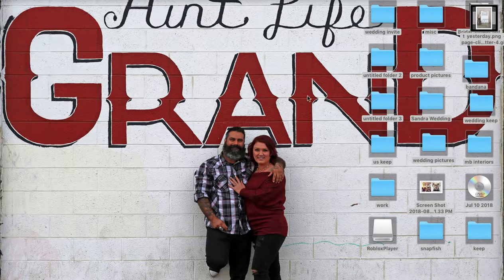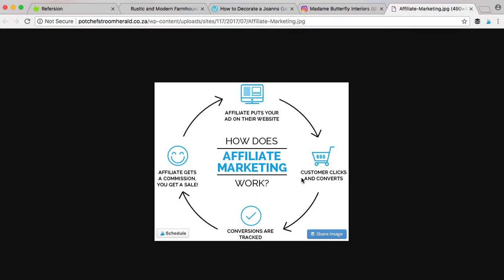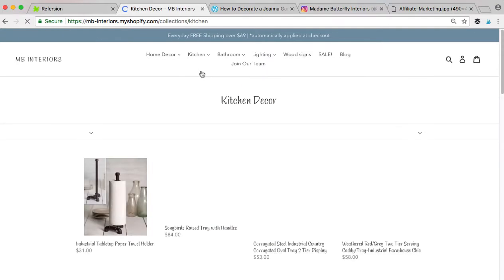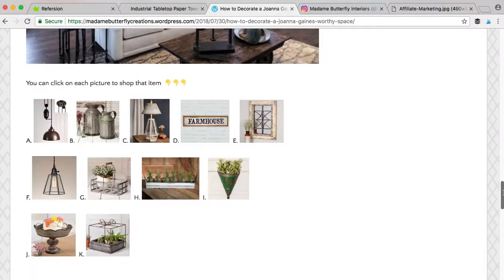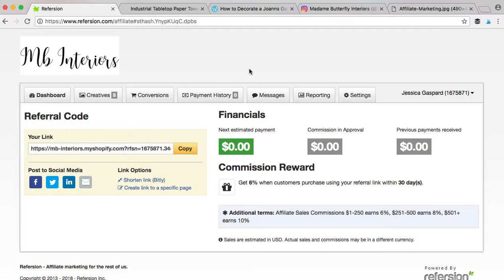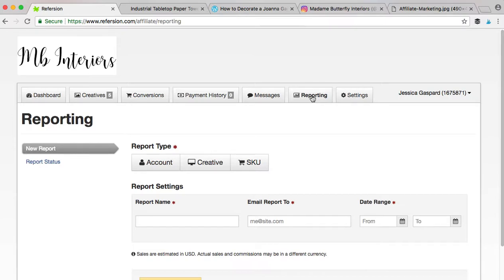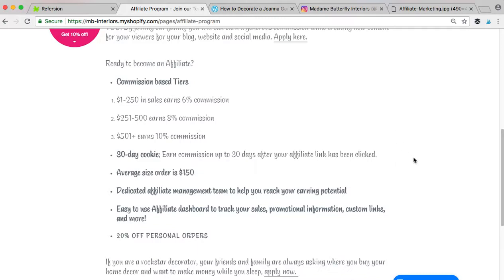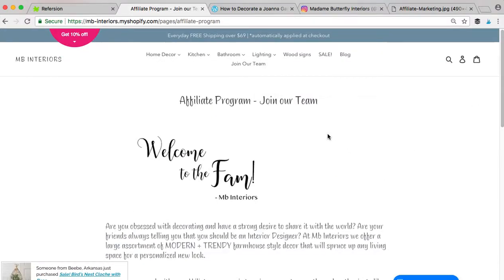Mb Interiors Affiliate Program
Are you obsessed with decorating and have a strong desire to share it with the world? Are your friends always telling you that you should be an Interior Designer? At Mb Interiors we offer a large assortment of MODERN + TRENDY farmhouse style decor that will spruce up any living space for a personalized new look.
The primary goal with our affiliate program is to gain new customers through enthusiasts like YOU. By joining our family you will can earn a generous commission while creating new content for your viewers for your blog, website and social media. Apply here.
Ready to become an Affiliate?
Commission based Tiers
$1-250 in sales earns 6% commission
$251-500 earns 8% commission
$501+ earns 10% commission
30-day cookie; Earn commission up to 30 days after your affiliate link has been clicked.
Average size order is $150
Dedicated affiliate management team to help you reach your earning potential
Easy to use Affiliate dashboard to track your sales, promotional information, custom links, and more!
20% OFF PERSONAL ORDERS
If you are a rockstar decorator, your friends and family are always asking where you buy your home decor and want to make money while you sleep, apply now.